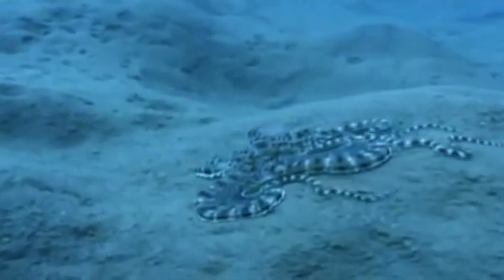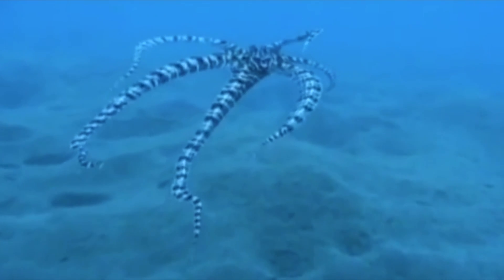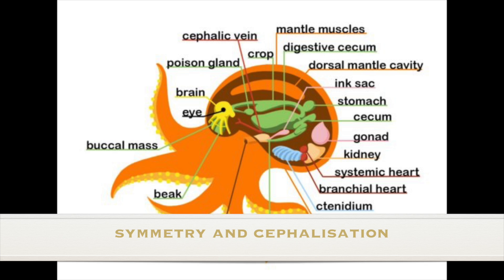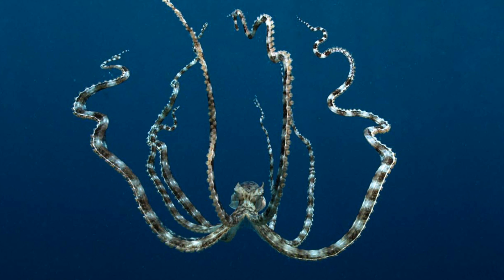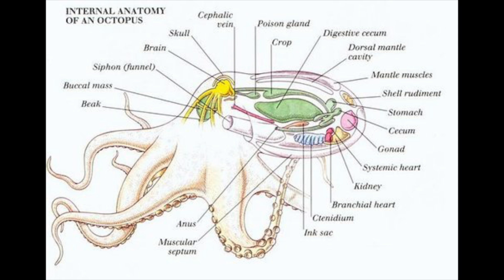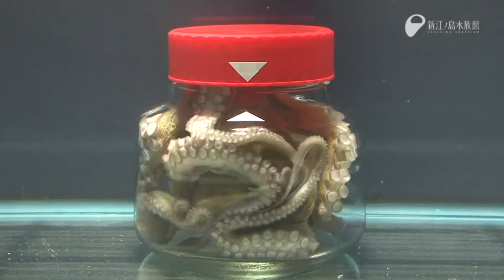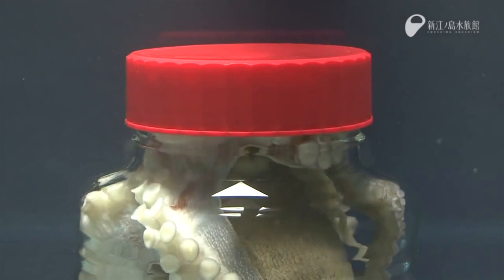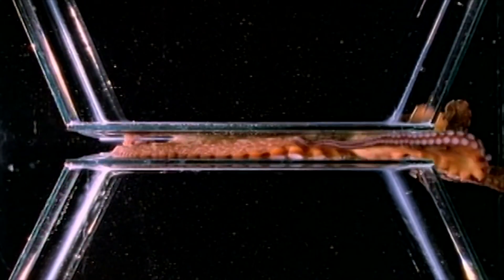The Mimic Octopus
Bishops grade 11 Biology